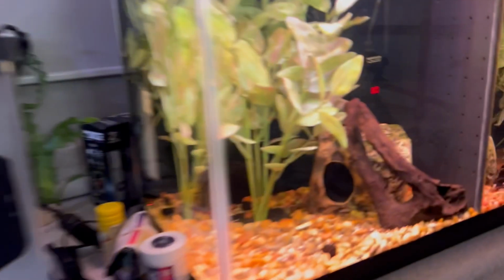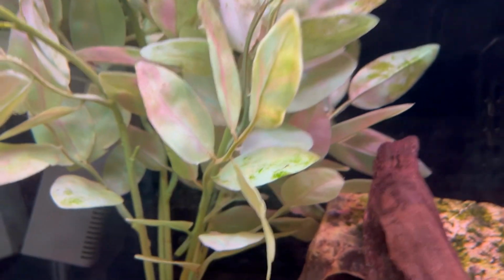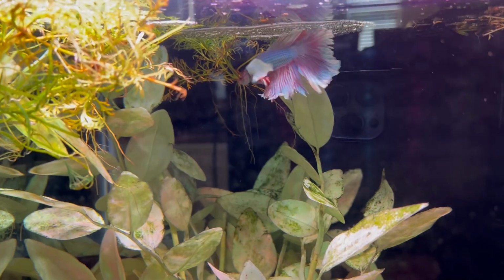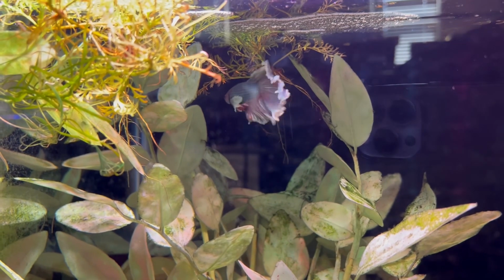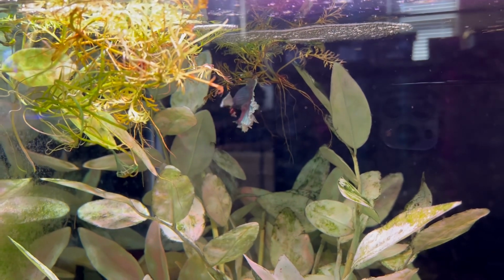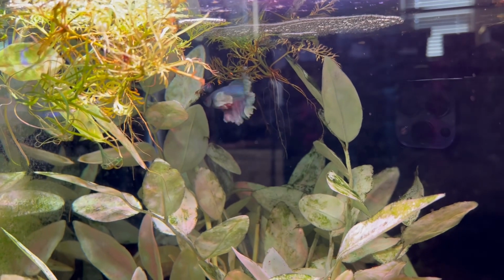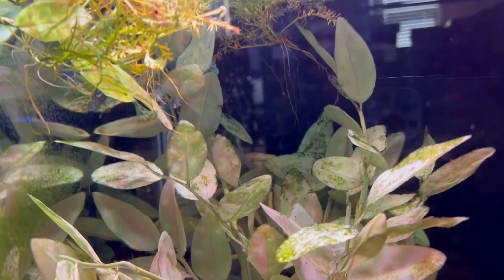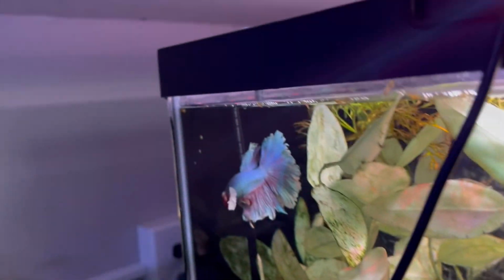2 Rules You *MUST KNOW* before buying *PETCO FISH*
In 2023 I've picked up some good fish from my local _big box_ pet store, *PetCo.*  But before you buy any fish from _PetCo,_ _PetSmart_ or _Pet Super Market_ you *MUST* follow these _2 rules._  If you don't follow them there's a chance that you will bring home a problem fish that can potentially contaminate your tank with disease!

Don't get me wrong, I love and support my local privately owned fish stores. But in my fish room right now I have a good number of fish that I picked up at PetCo, using the 2 rules that I talk about in this video. Let me know if you've picked up some good fish from large pet store chains like PetCo and please let me know what do you think about my _2 rules?_

Copyright protected music used with permission:
_Baby Bye_ performed by *Vicki Vox*